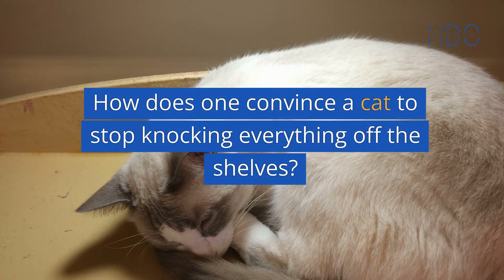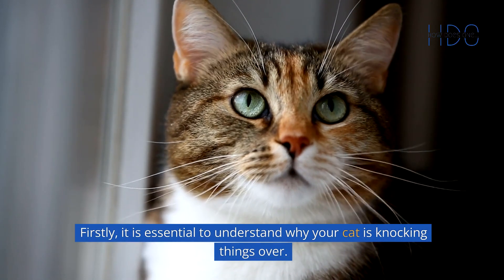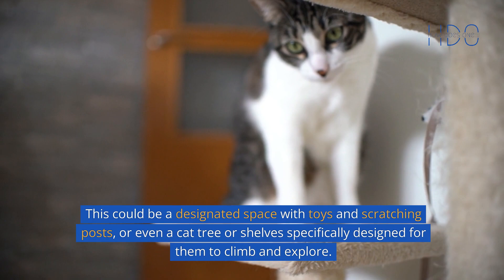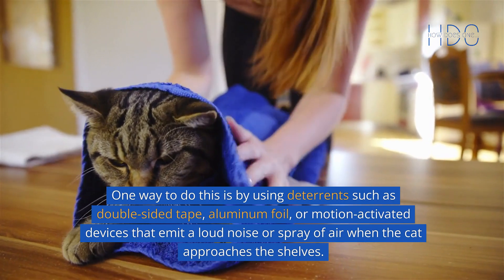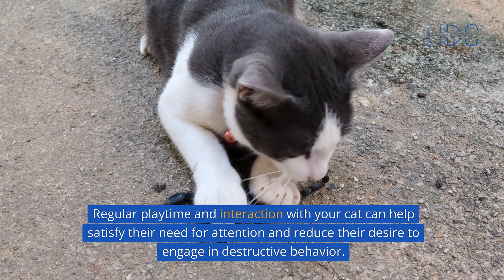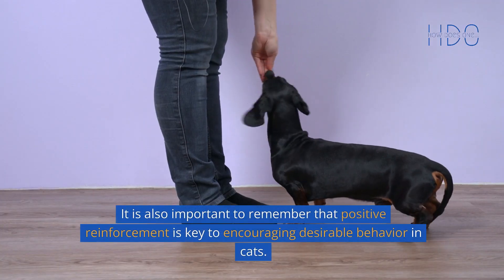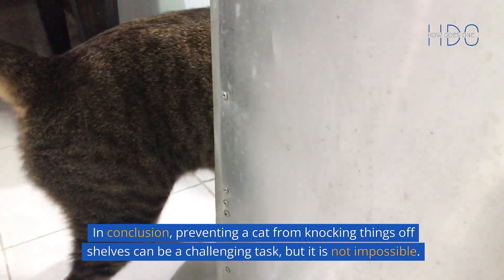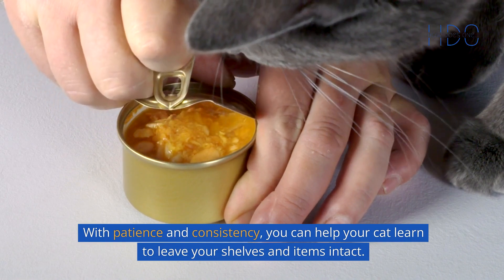How does one convince a cat to stop knocking everything off the shelves?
Discover effective strategies for persuading your curious feline friend to resist the urge to knock everything off the shelves in this enlightening video. Cats are known for their playful antics, but when their exploration leads to chaos and broken items, it can be a source of frustration for pet owners. However, fear not, as we delve into practical techniques to curb this behavior and foster a harmonious environment for both you and your cat.

Learn the importance of understanding the underlying reasons behind your cat's behavior, whether it be boredom, a lack of attention, or simply their innate playful nature. Armed with this knowledge, you can implement targeted solutions to address the root cause and mitigate the problem effectively.

Explore innovative methods such as creating a designated play area for your cat, complete with toys and climbing structures, to redirect their energy away from the temptation of shelves. Discover how deterrents like double-sided tape or motion-activated devices can discourage unwanted behavior without causing harm to your furry companion.

Moreover, we emphasize the significance of providing ample attention and playtime to keep your cat mentally stimulated and engaged, reducing the likelihood of destructive behavior. By incorporating positive reinforcement techniques and making shelves less accessible, you can encourage desirable behavior and foster a stronger bond with your pet.

Join us on this journey to create a harmonious living space where your cat can thrive without wreaking havoc on your shelves and belongings. With patience, understanding, and consistent application of these strategies, you can successfully convince your cat to leave the shelves untouched.